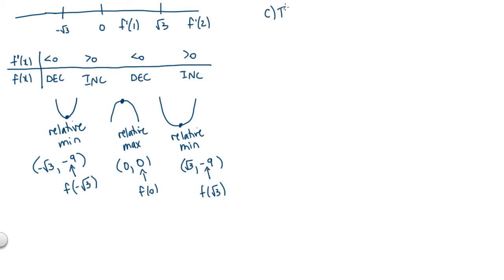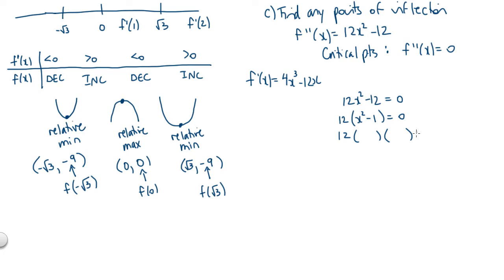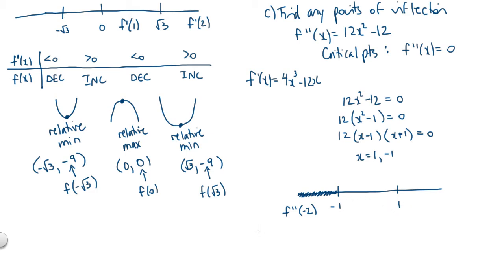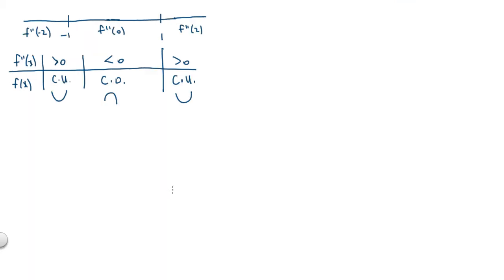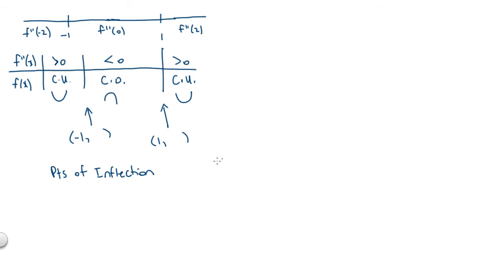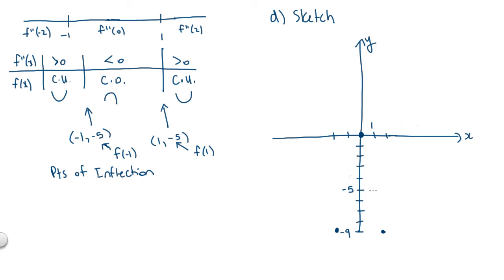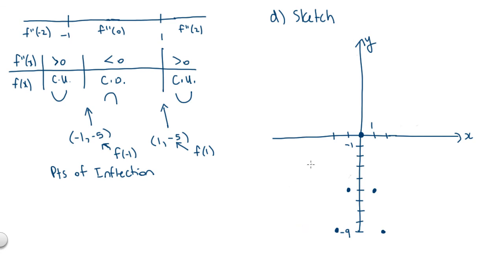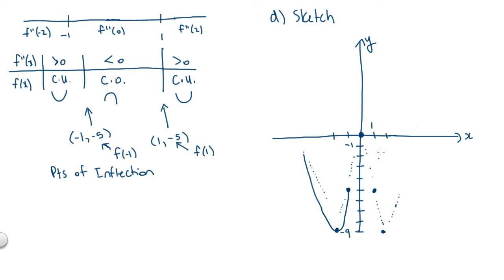Sketching Polynomials Part 2 of 2.mp4